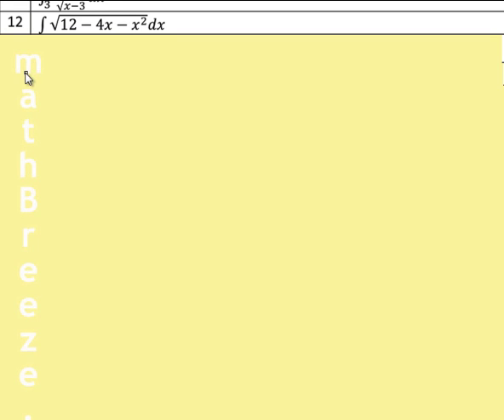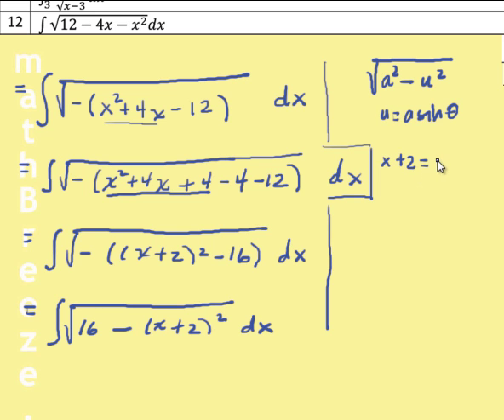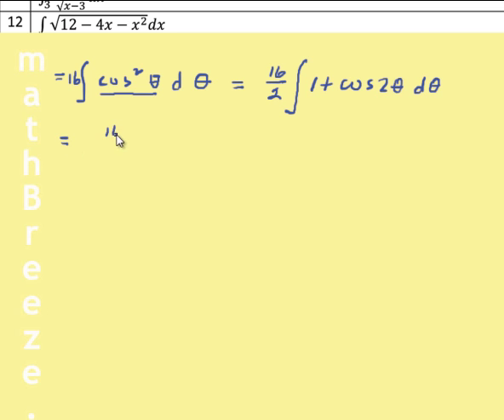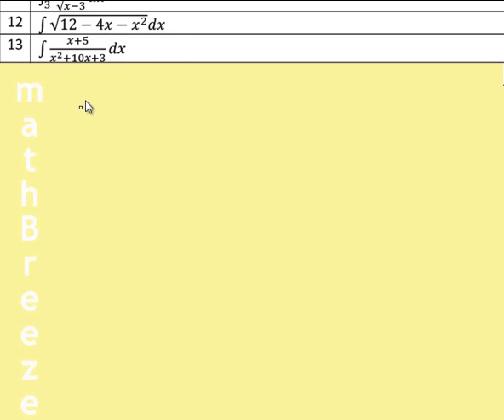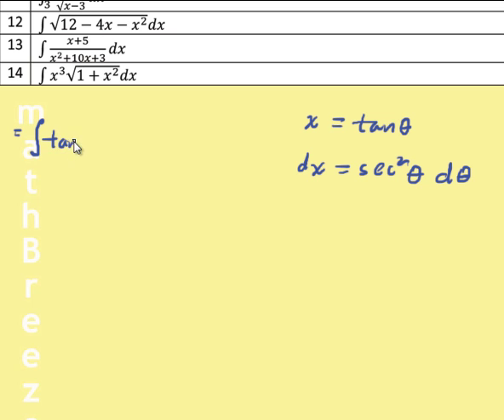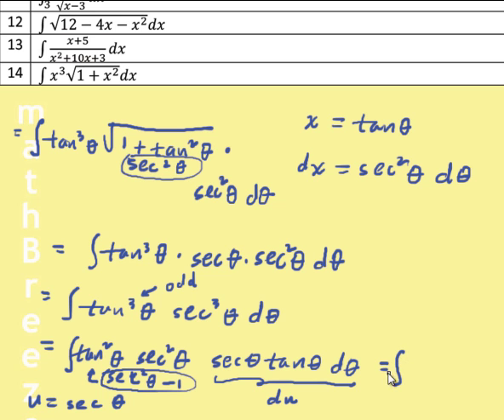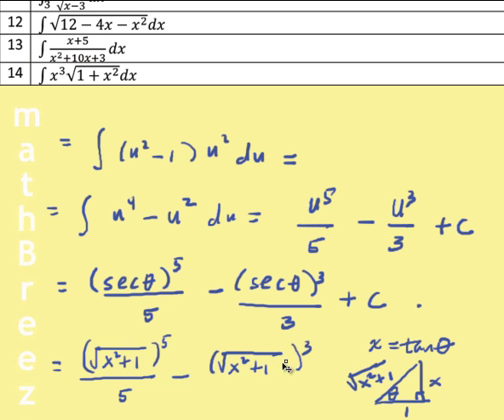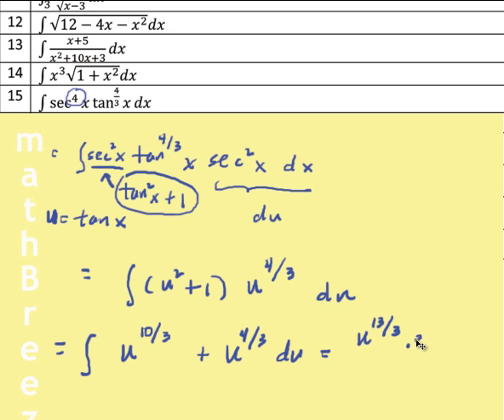part2 12 15